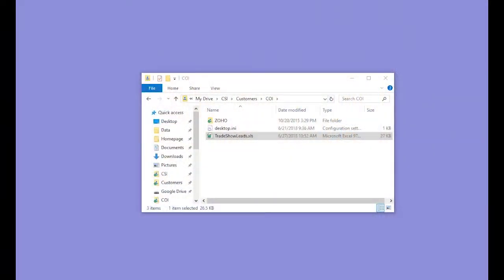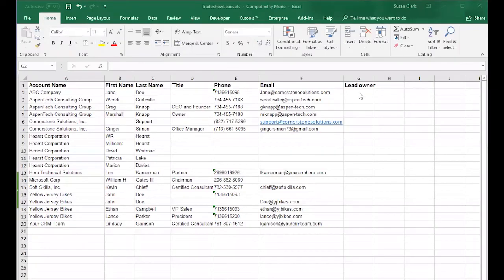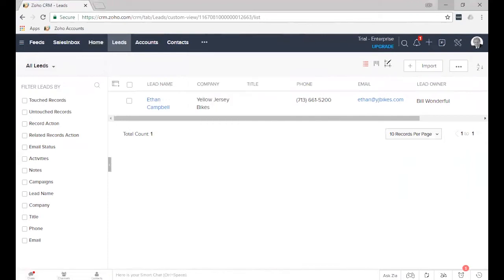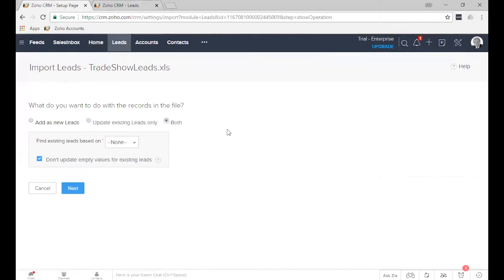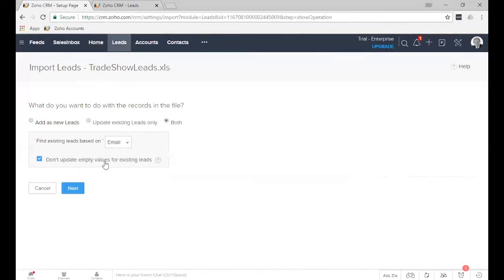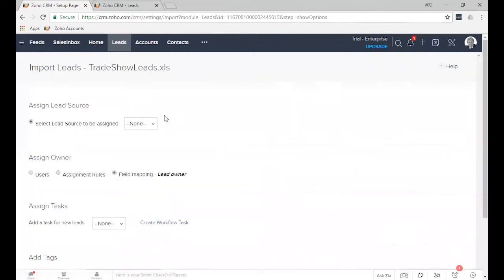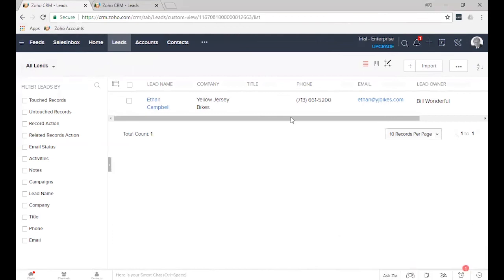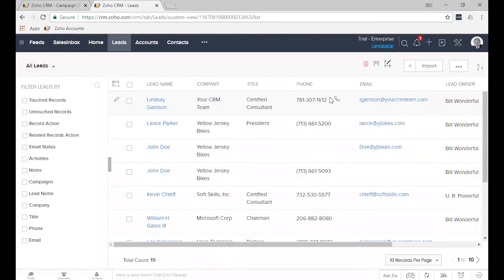Zoho CRM QuickTip: Importing spreadsheets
Zoho CRM quick tip on importing .xls and .csv files into your Zoho CRM database. Video includes preparing your spreadsheet prior to importing and tips on using all of your import options.

You can go to this blog on my website to get a step-by-step guide and also request a copy of my 12-page guide on preparing spreadsheets for importing